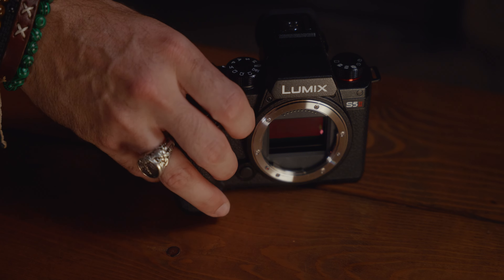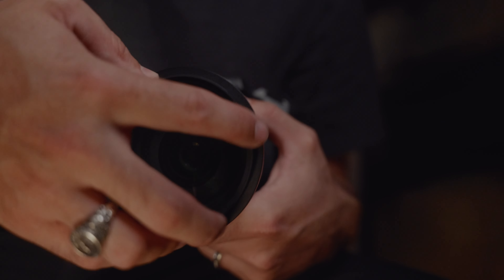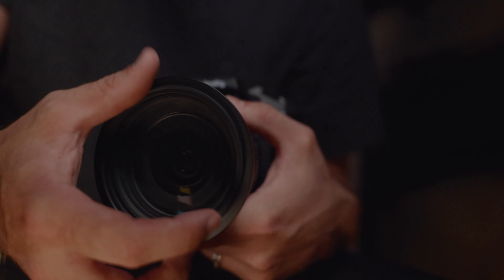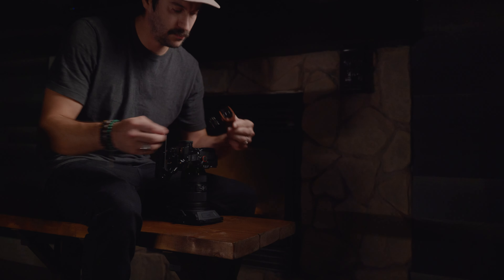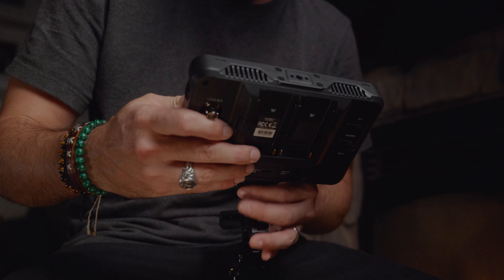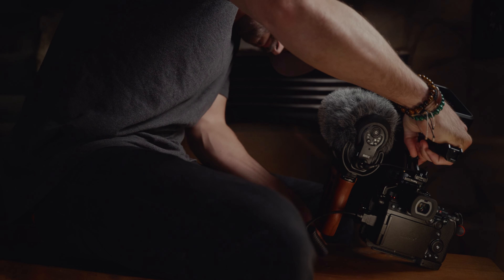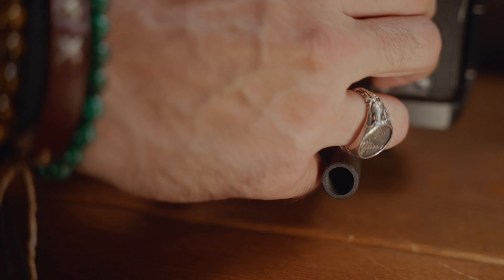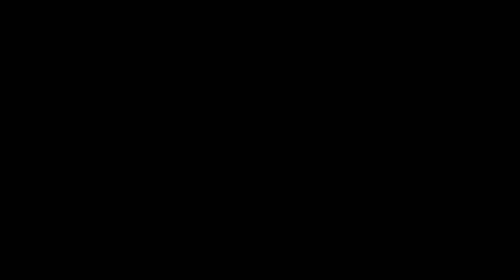Panasonic S5ii Rig Build - ASMR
Yes I copied Old Time Hawkey.

Here's the gear list:

Camera Body:

Matte Box:

Diffusion Filter:

Variable ND:

Side Handle:

Monitor Mount:

HDMI Cable:

Carbon Fibre Rails:

V-Mount Plate:

V-Mount Battery: